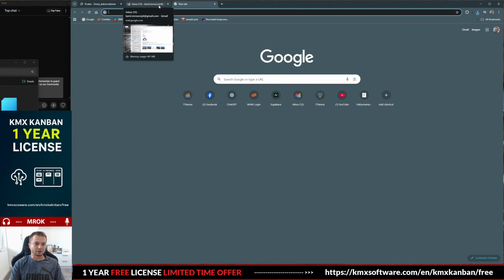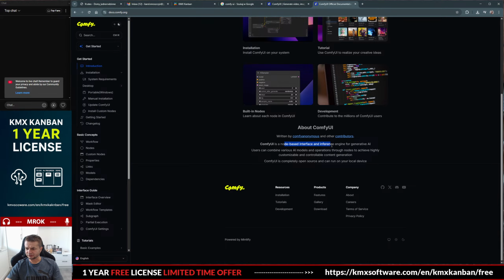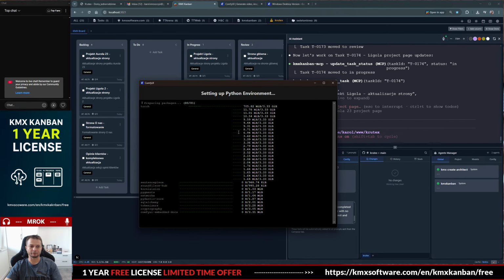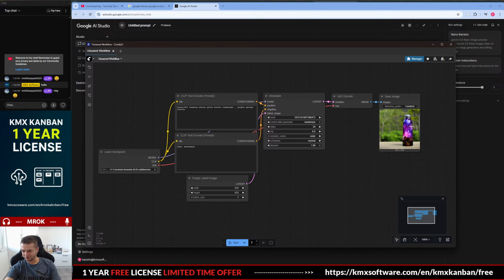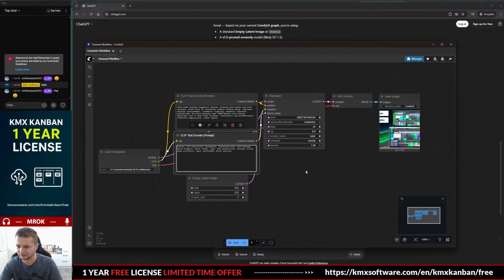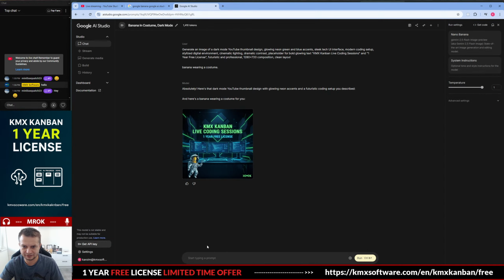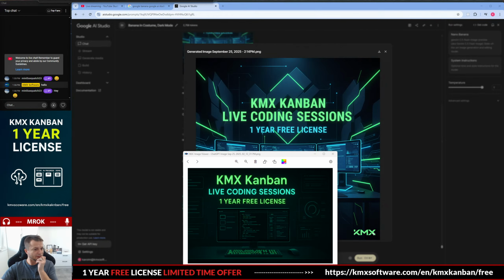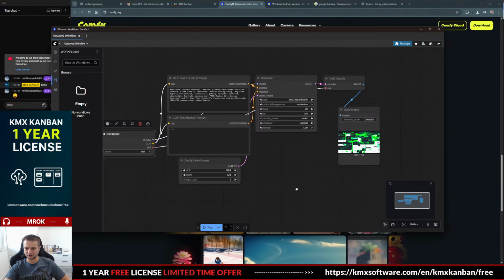KMX Kanban Live Coding | 1 Year FREE License Limited Offer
Our KMX Kanban live coding sessions🎥